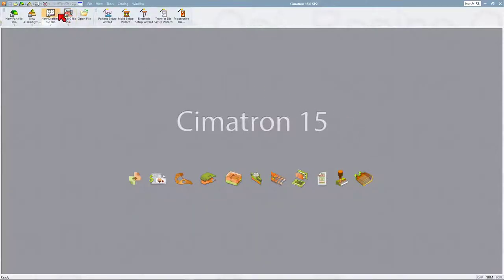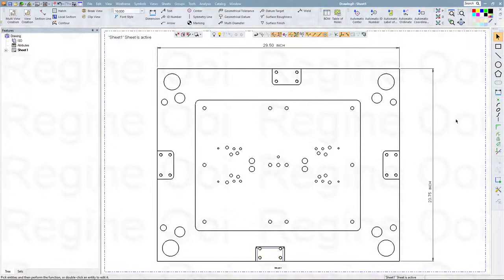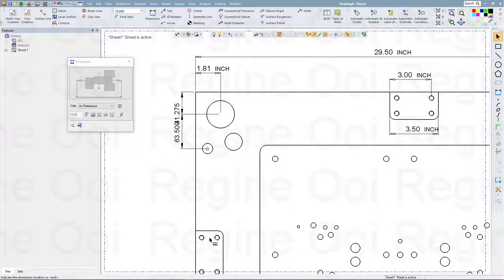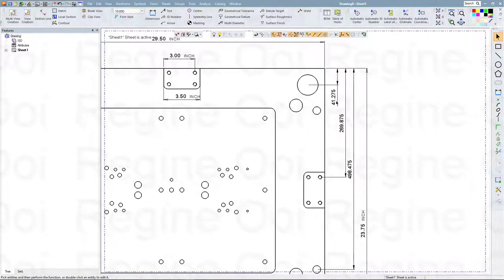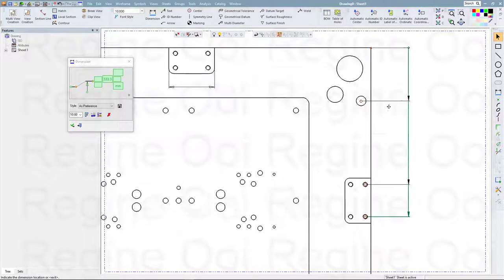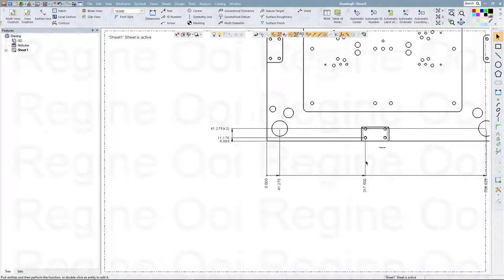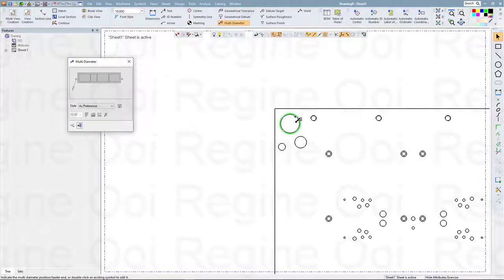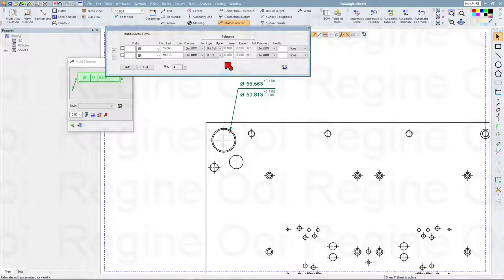ID2005041005 Tutorial CAD Drafting 3 Dimensioning